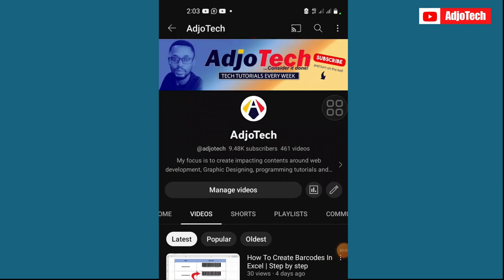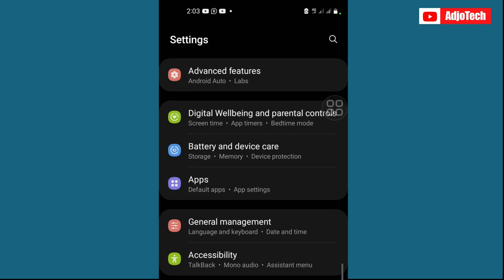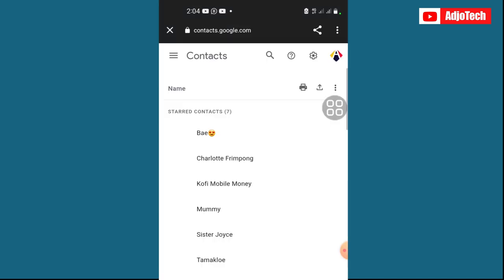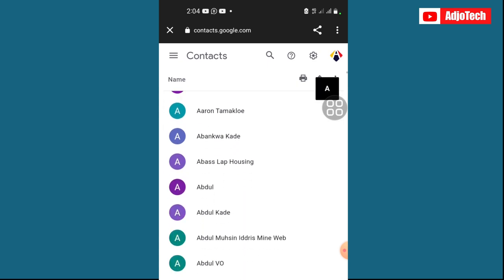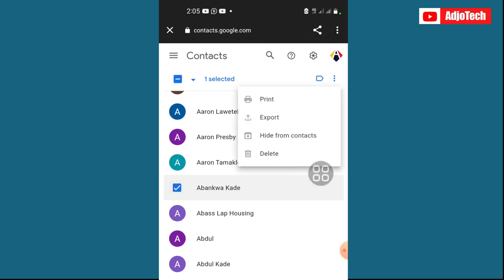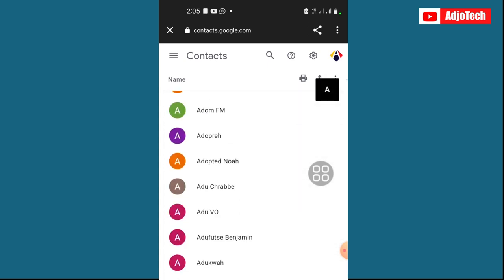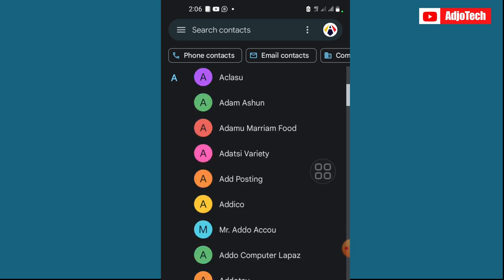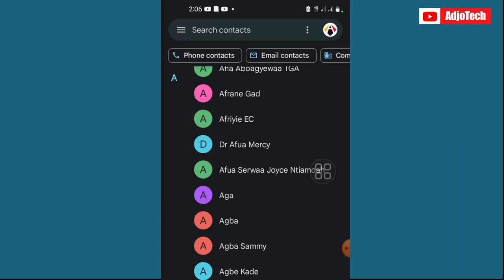How to Delete Contacts From Google Account Permanently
In this tutorial, I will be walking you through how to permanently delete any contact from your google account.

google contacts
delete google contacts
gmail contacts
google account contacts deletion
remove phone number from gmail account in android delete google contacts from mobile phone
delete gmail contacts from android
delete gmail contacts from android phone
how to delete contacts from google account
how to delete contacts from google account android
delete mobile numbers